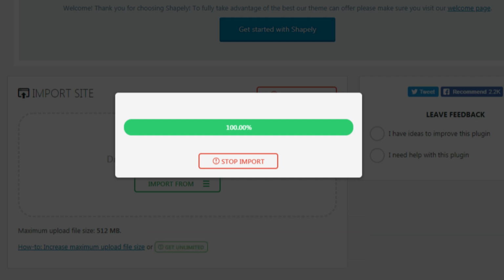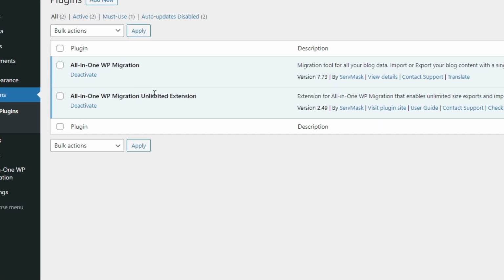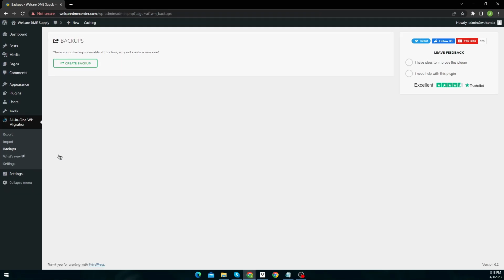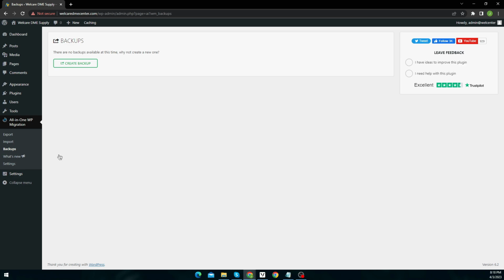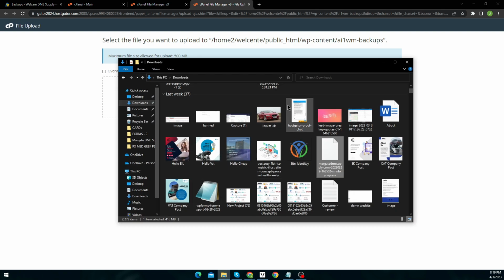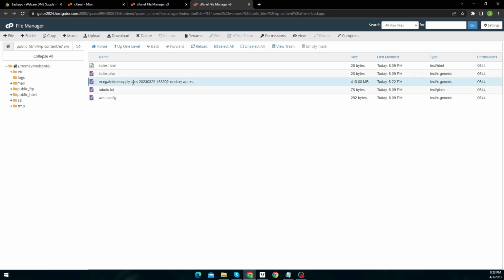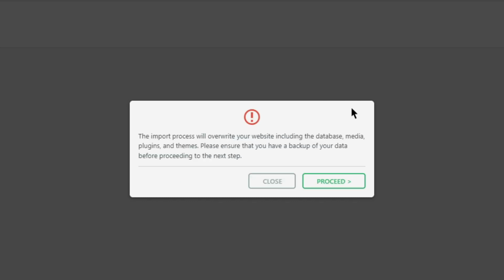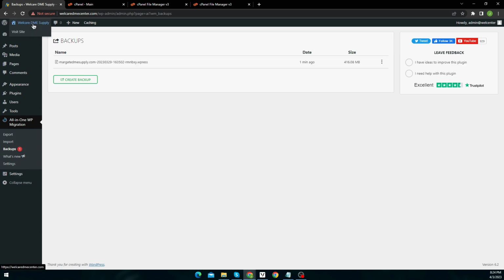How To Fix All In One WP Migration Stuck at 100% | All In One WP Migration Import Not Working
I'll describe in detail how to resolve the All In One WP Migration import problem in this video. Then let's get going!